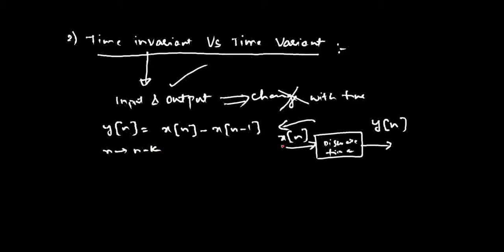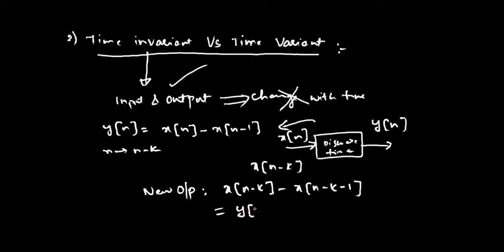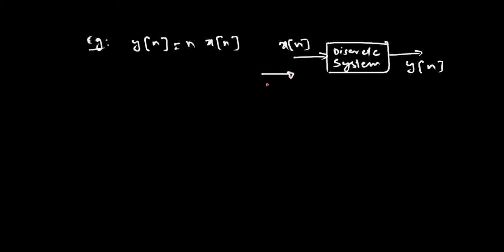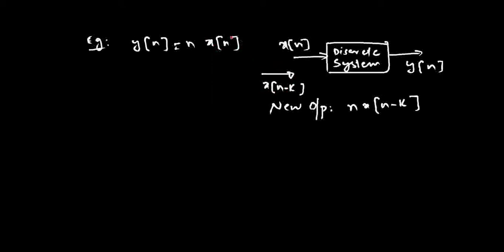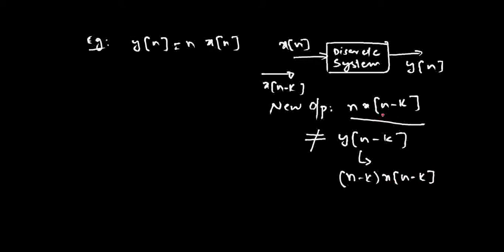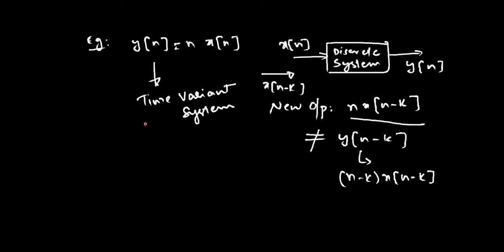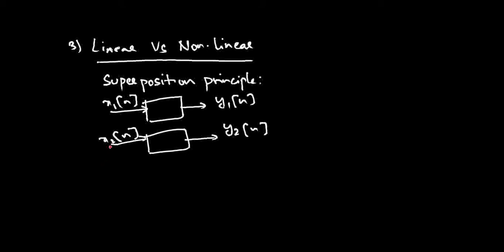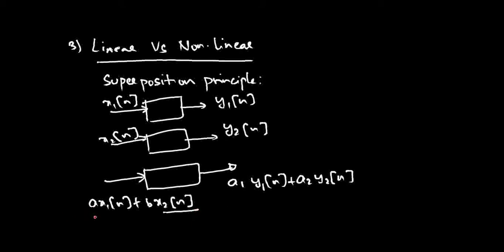Linear Time Invariant systems - Part 9